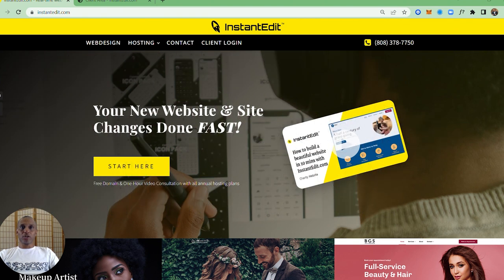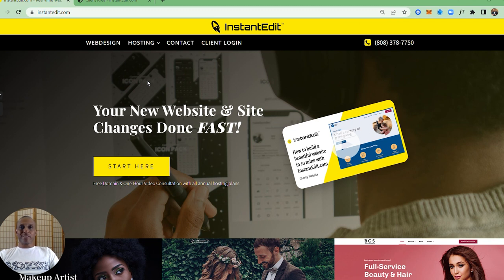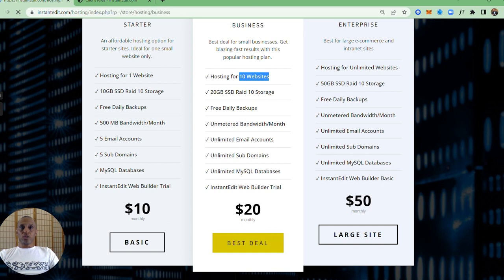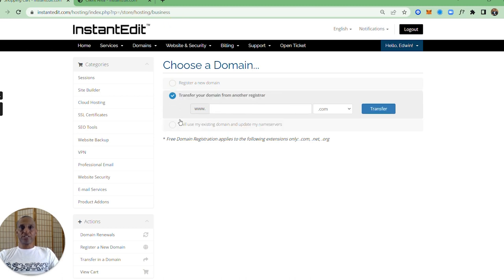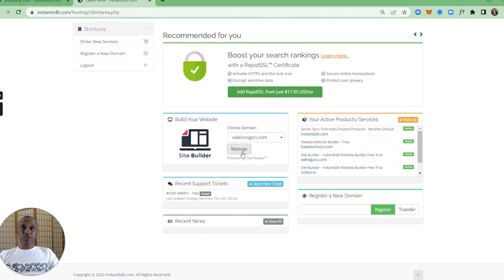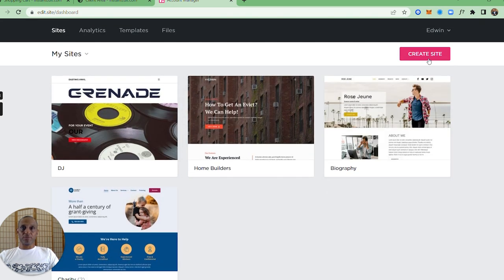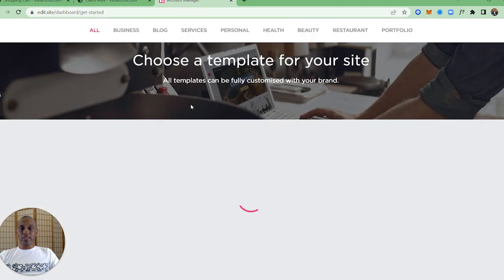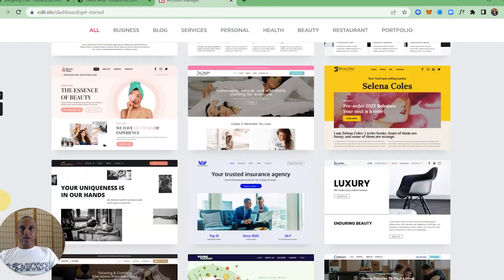How to Build YOUR Website Fast & Easy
Learn how to get online fast with Instantedit.com.